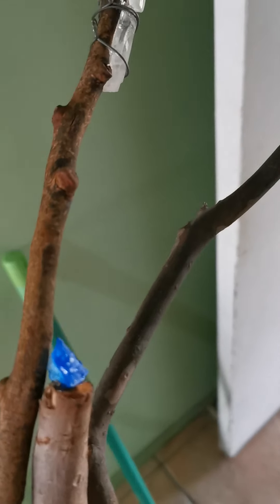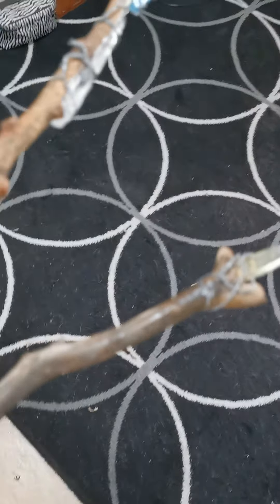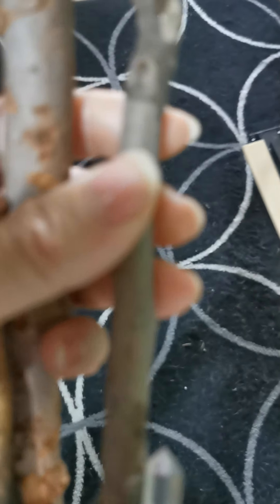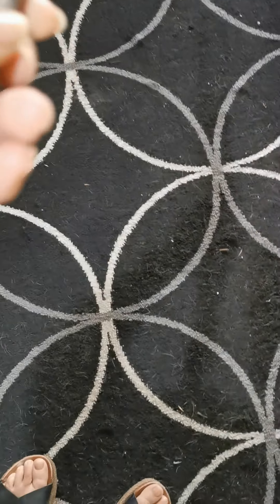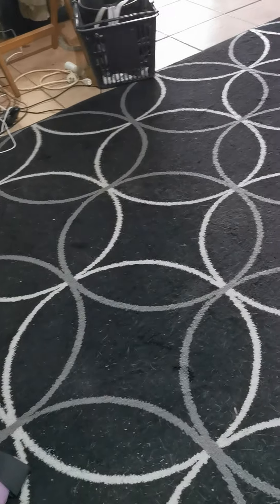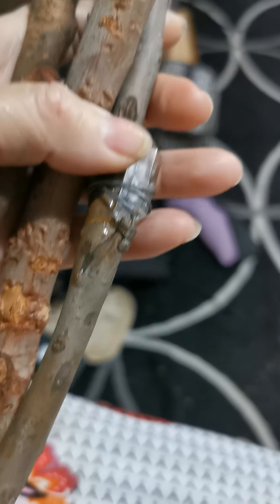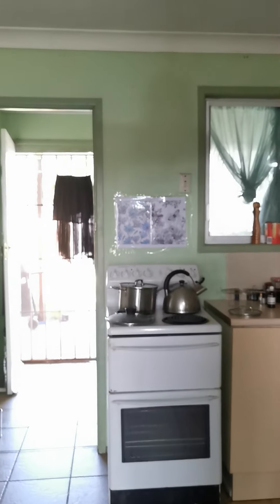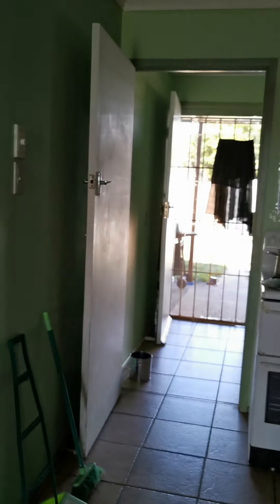Natural energy wands